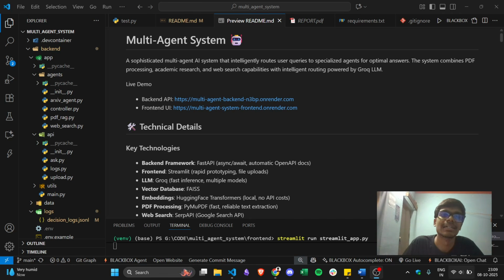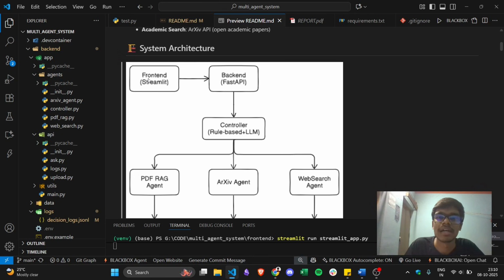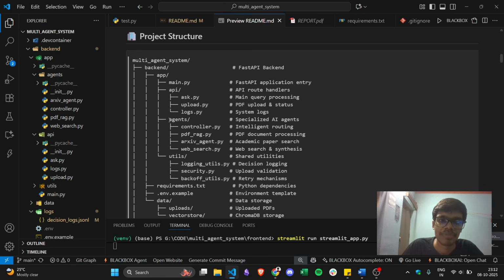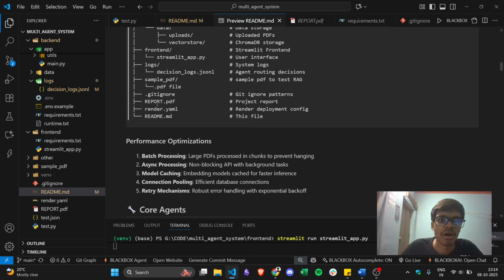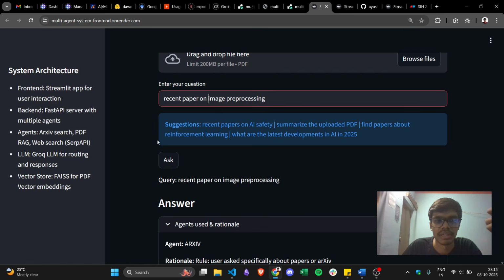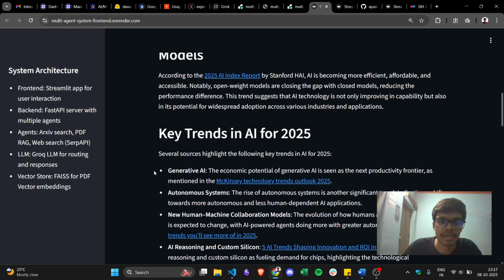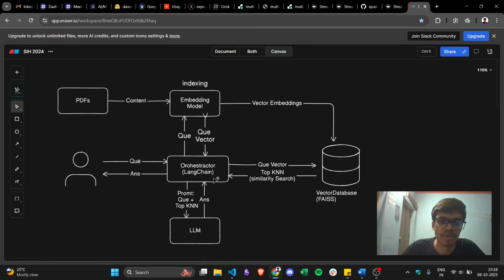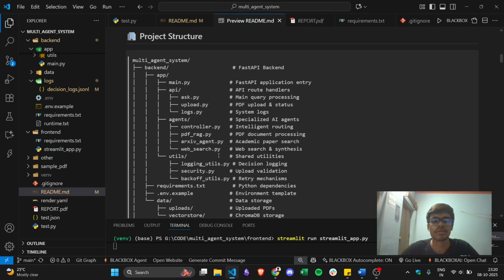End-to-End Multi Agent System | AI Agents | Langchain | RAG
A sophisticated multi-agent AI system that intelligently routes user queries to specialised agents for optimal answers. The system combines PDF processing, academic research, and web search capabilities with intelligent routing powered by Groq LLM.

🕐 Timestamps -
0:00: Introduction and Multi-Agent System Overview
0:45: Technical Approach and Stack
1:30: System Architecture and Routing Logic
2:30 : Project Structure
3:45 : Deployment Status
4:30 : 1: Academic Research Agent (arXiv)
5:40 : 2: Web Search Agent (Serp API)
6:30 : 3: PDF RAG Model
8:30 : Conclusion and Future Enhancements